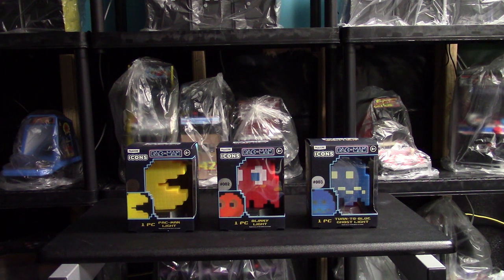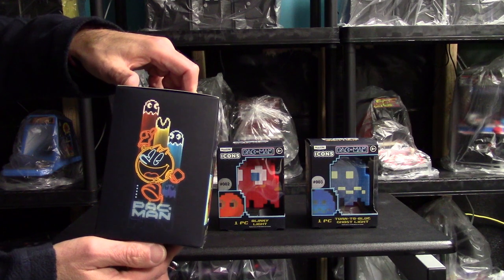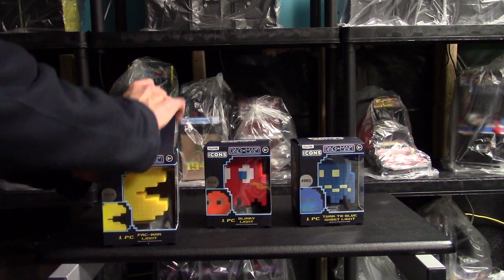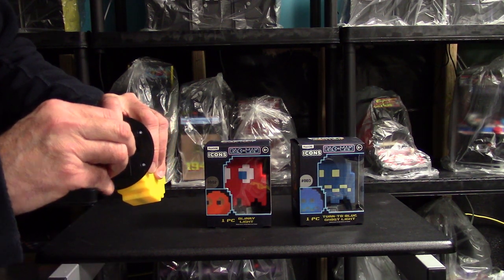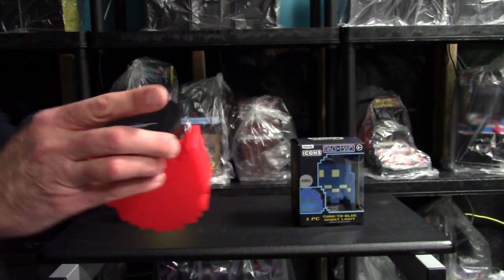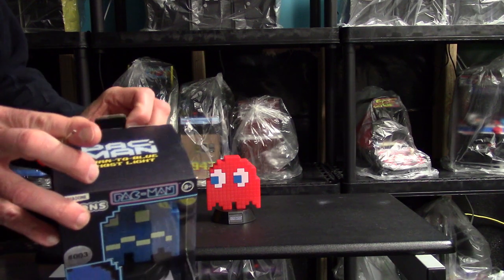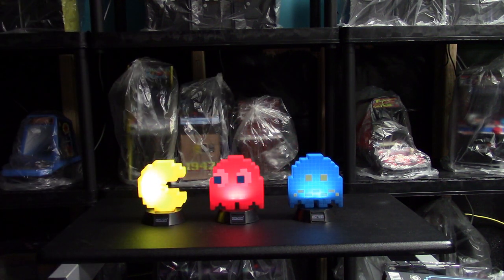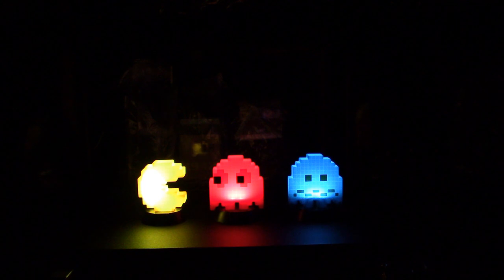5$ Light up Pac-Man Figures from 5-Below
I was out and saw these at my local 5-Below and the were actually $5.00 each.  Lets have a look.

Be sure to join our GRS Build-A-Cade Facebook Group"

Want the Best 1/6th Multicade on the market.  Look at the GRS Build-A-Cade

Best reviews out there for the 1/6th scale market.